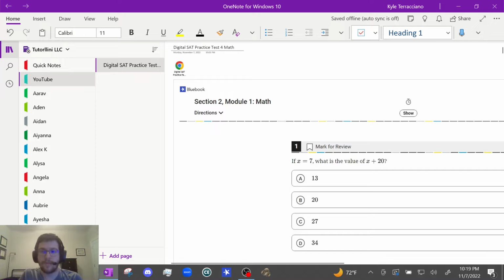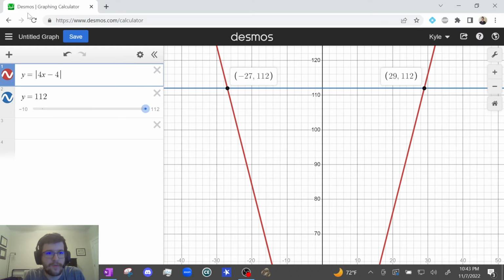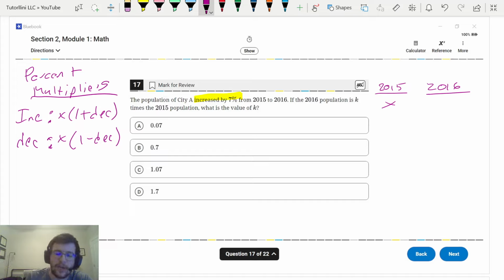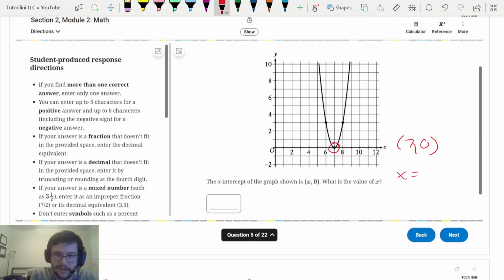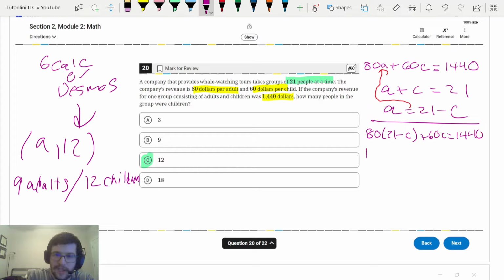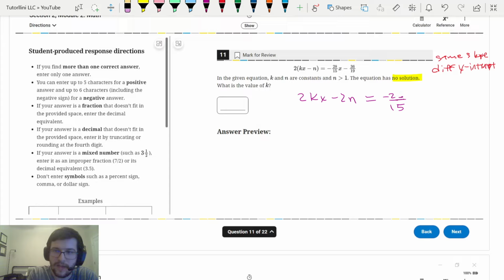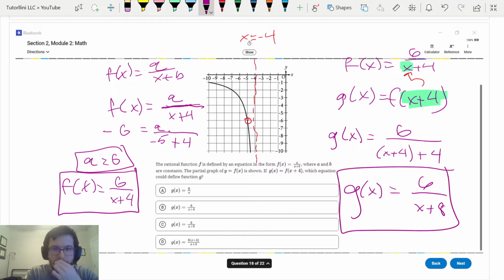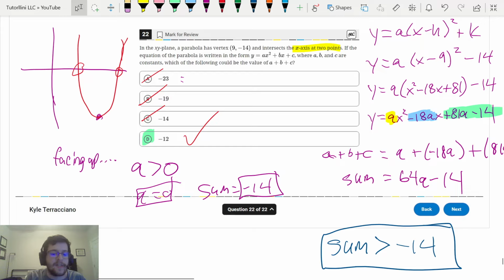Digital SAT Math - Practice Test #4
Check out this walkthrough of the Digital SAT Math Practice Test #4 from an 800 SAT Math scorer.

Chapters
00:00 Intro

MODULE 1
00:30 Mod1-Q01
00:55 Mod1-Q02
04:25 Mod1-Q03
06:41 Mod1-Q04
08:32 Mod1-Q05
10:59 Mod1-Q06
12:27 Mod1-Q07
16:15 Mod1-Q08
17:41 Mod1-Q09
22:05 Mod1-Q10
23:31 Mod1-Q11
26:26 Mod1-Q12
28:20 Mod1-Q13
31:10 Mod1-Q14
34:29 Mod1-Q15
37:18 Mod1-Q16
41:27 Mod1-Q17
43:42 Mod1-Q18
48:49 Mod1-Q19
54:49 Mod1-Q20
58:03 Mod1-Q21
1:01:37 Mod1-Q22

MODULE 2A
1:09:16 Mod2A-Q01
1:10:01 Mod2A-Q02
1:10:42 Mod2A-Q03
1:12:35 Mod2A-Q04
1:12:50 Mod2A-Q05
1:13:14 Mod2A-Q06
1:14:38 Mod2A-Q07
1:15:11 Mod2A-Q08
1:18:23 Mod2A-Q09
1:20:53 Mod2A-Q10
1:21:43 Mod2A-Q11
1:23:02 Mod2A-Q12
1:23:48 Mod2A-Q13
1:24:46 Mod2A-Q14
1:26:52 Mod2A-Q15
1:29:12 Mod2A-Q16
1:30:38 Mod2A-Q17
1:31:19 Mod2A-Q18
1:32:48 Mod2A-Q19
1:34:48 Mod2A-Q20
1:38:15 Mod2A-Q21
1:41:11 Mod2A-Q22

MODULE 2B
1:43:44 Mod2B-Q01
1:44:51 Mod2B-Q02
1:45:47 Mod2B-Q03
1:46:46 Mod2B-Q04
1:48:51 Mod2B-Q05
1:52:33 Mod2B-Q06
1:54:19 Mod2B-Q07
1:56:06 Mod2B-Q08
1:57:49 Mod2B-Q09
1:58:51 Mod2B-Q10
2:01:57 Mod2B-Q11
2:04:25 Mod2B-Q12
2:06:11 Mod2B-Q13
2:08:13 Mod2B-Q14
2:10:27 Mod2B-Q15
2:16:22 Mod2B-Q16
2:20:07 Mod2B-Q17
2:23:03 Mod2B-Q18
2:26:19 Mod2B-Q19
2:29:34 Mod2B-Q20
2:37:41 Mod2B-Q21
2:44:37 Mod2B-Q22

02:50:15 Outro